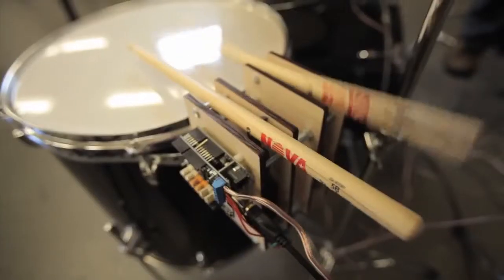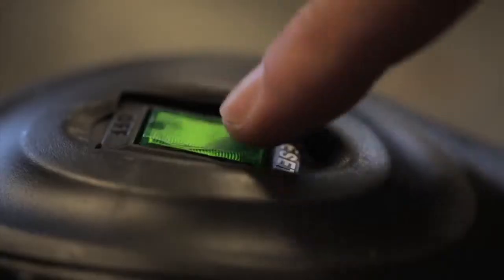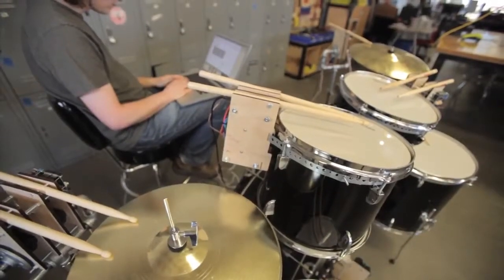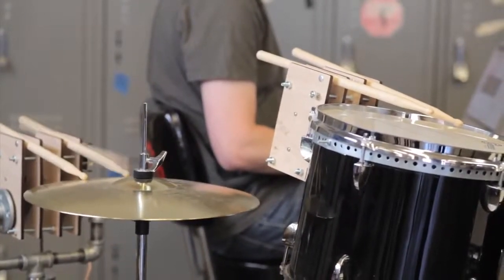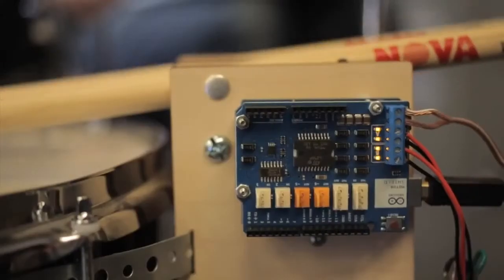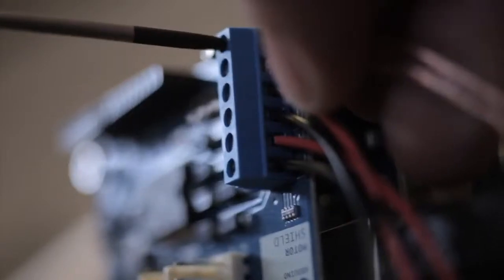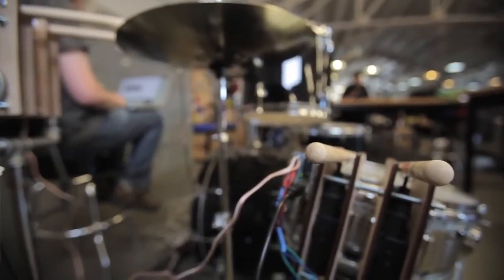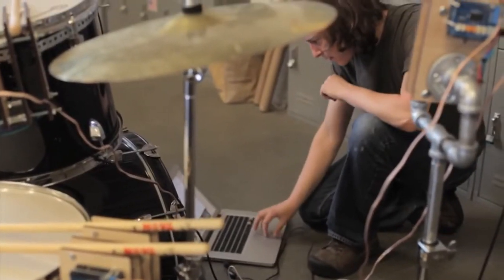How to make Arduino Controlled Robotic Drum [Full Tutorial]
How to make Arduino Controlled Robotic Drum

For years I have been telling anyone who listens that I was going to build a robotic drum. Most people kind of shrugged indifferently. Even as I built it, most people kind of glanced over at it and conveyed doubtfulness. It seemed like no one but myself was convinced of just how awesome it was going to be.